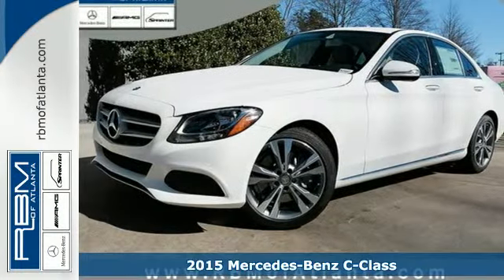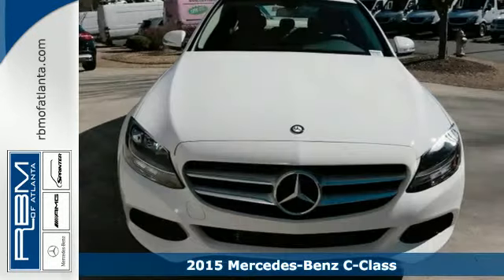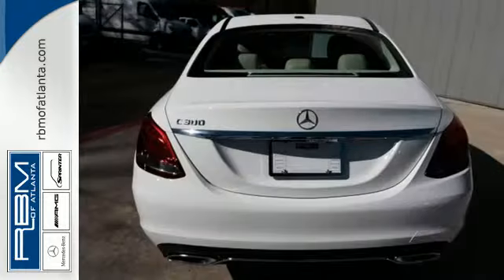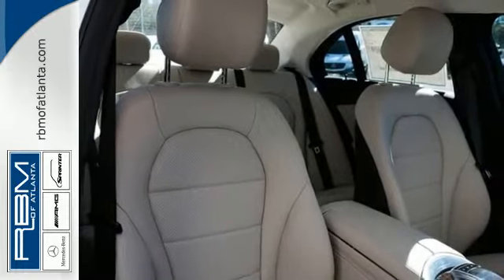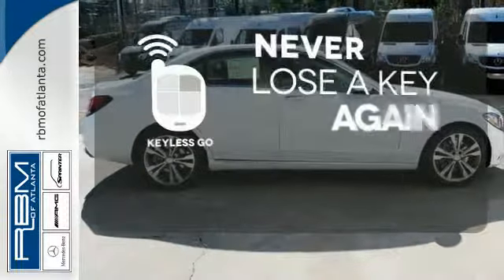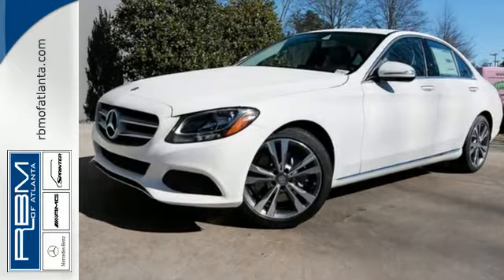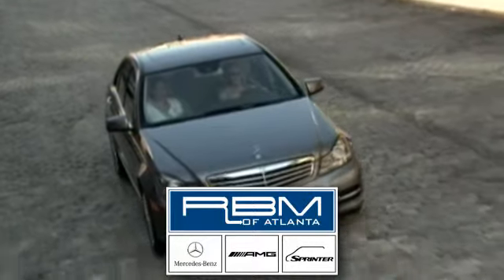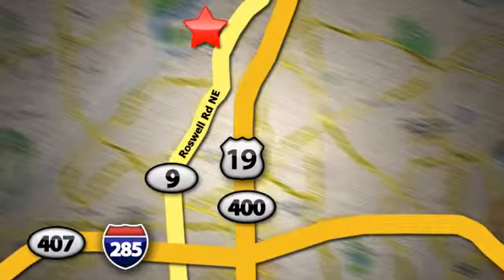New 2015 Mercedes-Benz C-Class Atlanta GA Sandy Springs, GA M29887 - SOLD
Year: 2015
Make: Mercedes-Benz
Model: C-Class
Trim: C300
Engine: 4 Cyl. 2.0 L
Transmission: Automatic
Color: Polar White
Interior: Almond
Stock #: M29887
VIN: 55SWF4JBXFU055211

Give us a call at:

Address:
7640 Roswell Rd